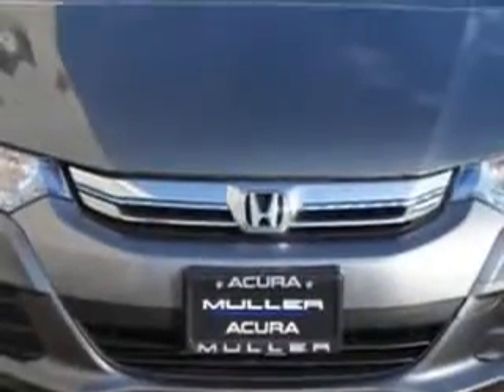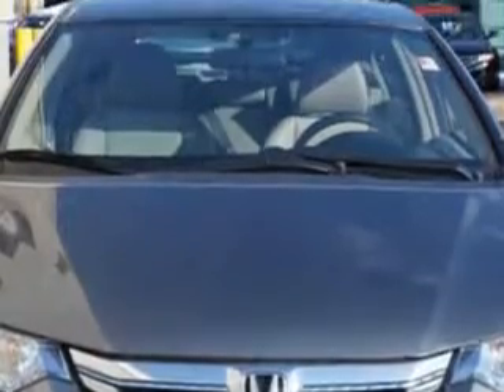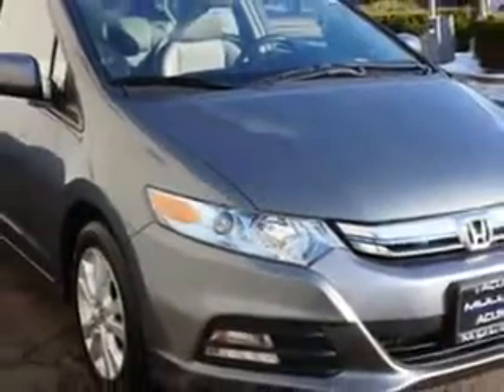2012 Honda Insight Woodfield Acura Hoffman Estates, IL 60195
Honda Insight Imagine driving this Polished Metal Metallic Honda Insight EX 4dr Hatchback, equipped with a 4 Cylinder engine and a cvt transmission.
MILES: 71,622
VIN:JHMZE2H76CS004325

Woodfield Acura
1099 w. Higgins Rd.